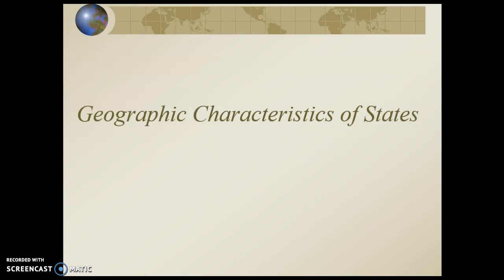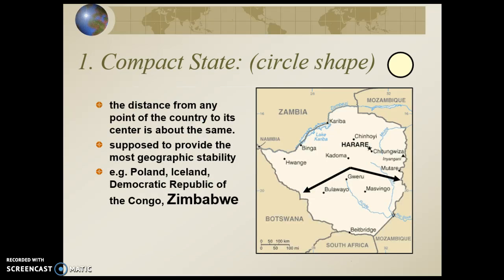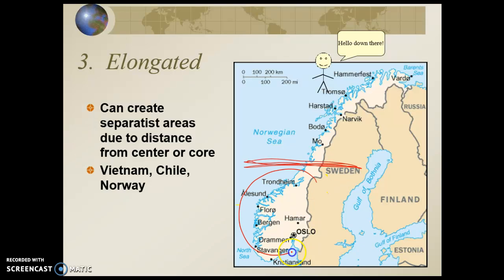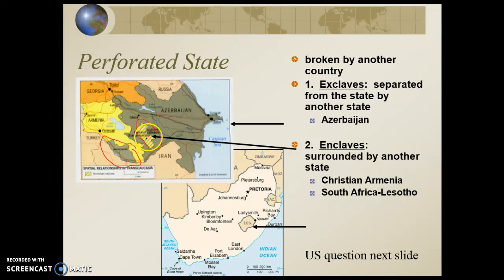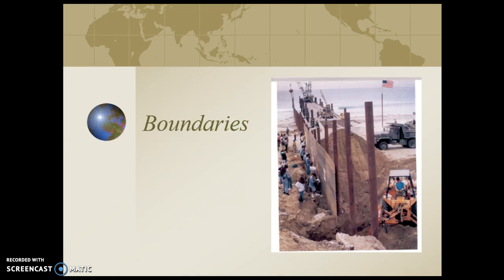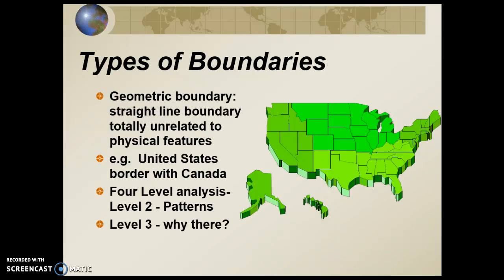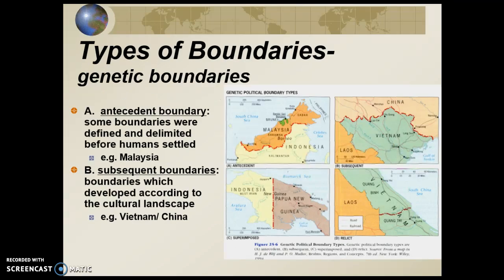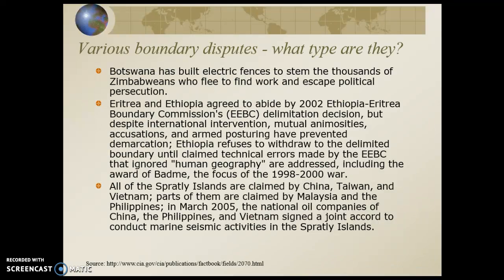Political Geo - Shapes of States